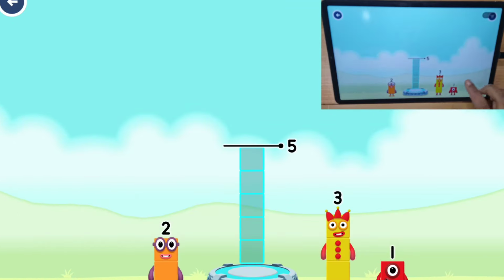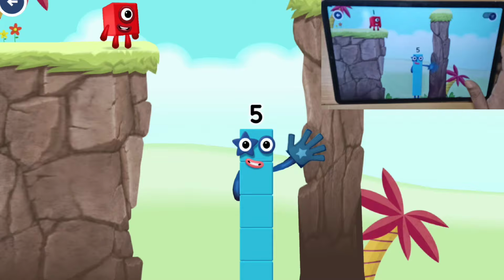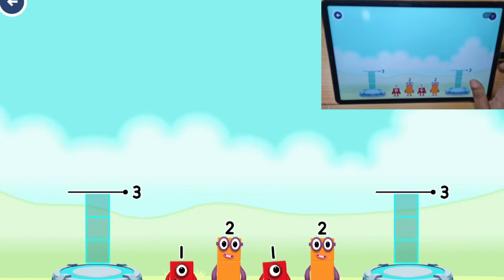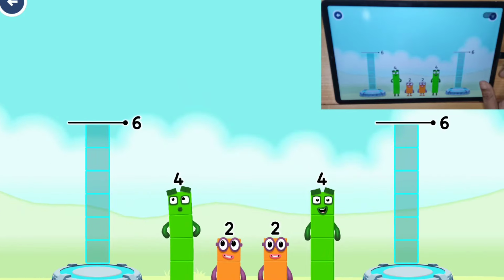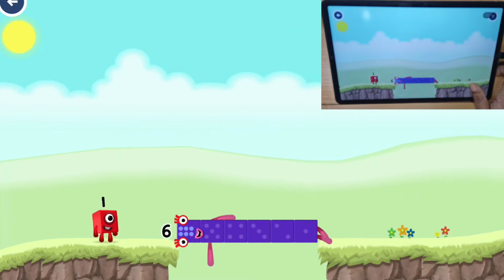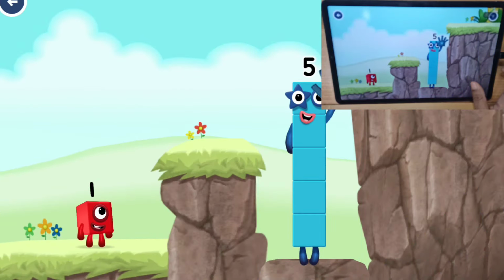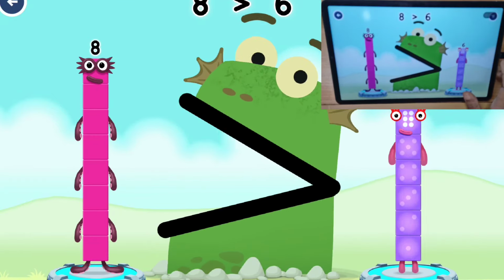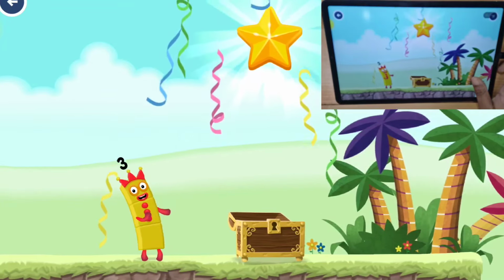Numberblocks Learning Academy #36 - Numberblocks 3,5,8 - Numberblocks Magic Run -Numberblocks Games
Get ready for a unique animated adventure! Packed with number magic that you can count on to help your child master numbers in an easy and exciting way, Numberblocks World helps build confidence in and enjoyment of maths. Numberblocks World is a fun with numbers video on demand and games subscription app aimed at kids aged 3+ with a core age group of 4 to 6 year olds, brought to you by the BAFTA award-winning team at Alphablocks Ltd. and Blue Zoo Animations Studio.

1, 2, 3 − Let’s go!

** How does Numberblocks World help your child? **

1.    Maths is SO much easier when you can see how it works. 100+ episodes bring hundreds of essential number skills to life with big visuals and amazing animation, from your first encounter with One to mini-musicals, classic comedy, song-and-dance numbers and a nail-biting escape from the double dungeon of doom, your child can enjoy a choice of numeracy-led adventures.
2.     An educational learning journey packed with numeracy games and regular quizzes to show how well your little learner has mastered each step.
3.    Created together with experts from the NCETM (National Centre for Excellence in the Teaching of Mathematics) and presented in levels that help children progress through the different stages of number skills, Numberblocks is compatible with all early years curricula.
4.    This app is fun, educational and safe, being COPPA and GDPR-K compliant.
5.    All presented through a safe, 100% ad-free, digital world for your child to explore.

** Featuring… **

•        The full Numberblocks series of 90 Numberblocks episodes presented in  5 easy-to-follow levels.
•        Enjoyable number songs, designed to help children grow in number confidence.
•        Meet all the Numberblocks from the CBeebies TV series, help make them and learn how to trace their numeral.
•        Three subitising games, helping children to recognise quantity.
•        A fabulous counting game, allowing children to progress from counting in 1s to counting in 2s, 5s and 10s.
•        A quiz, hosted by our game show host Numberblock 6, so little learners can see if they need to go back over the previous videos or whether they're ready to progress along the learning journey.